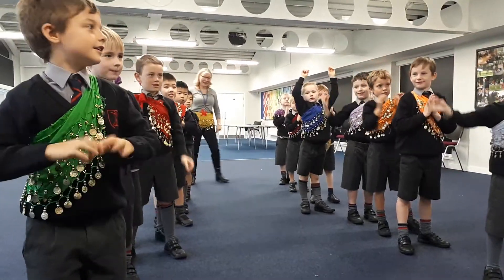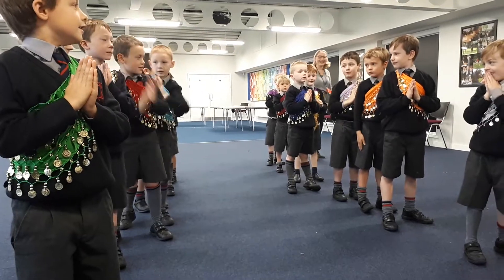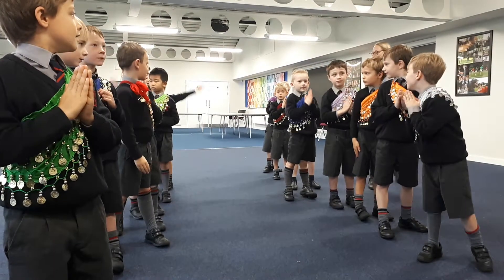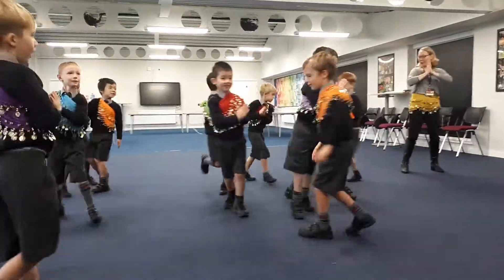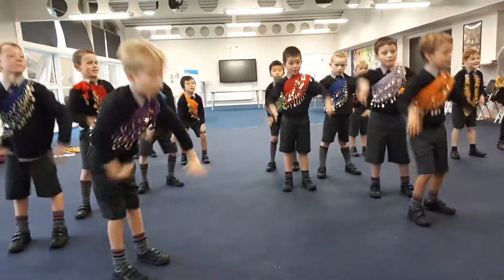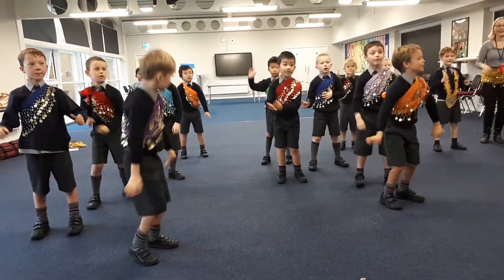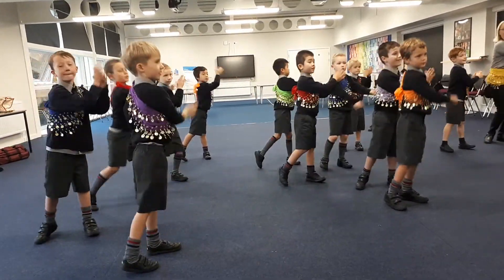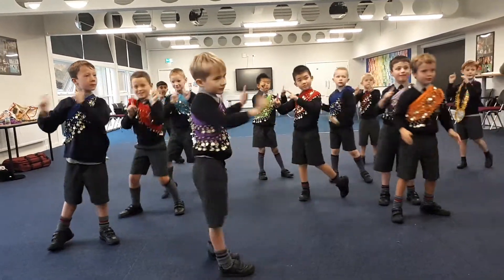2JB Diwali dancing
Our Year 2 boys loved doing their Diwali dancing earlier this year in our spacious studio. We think they have some pretty good moves.